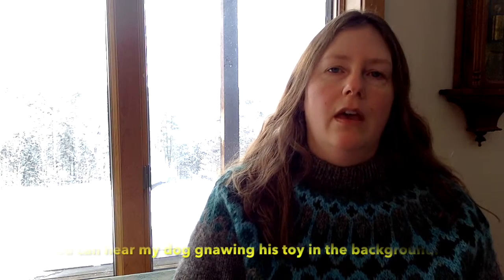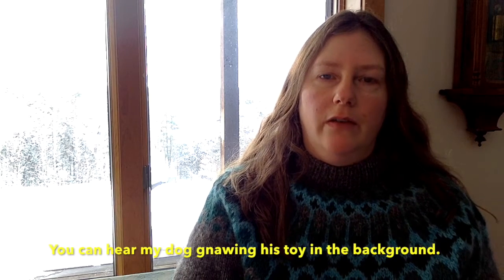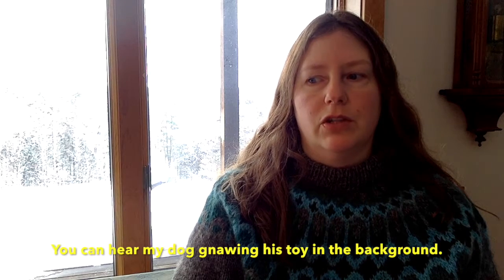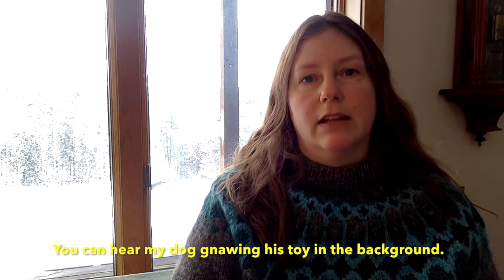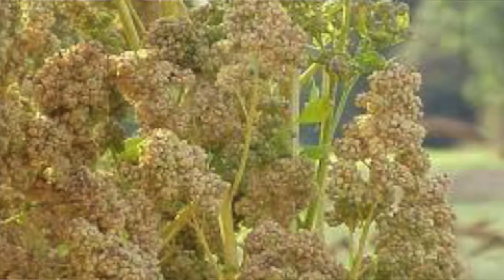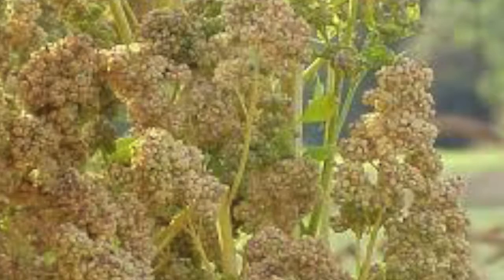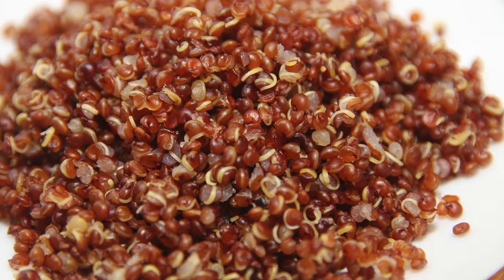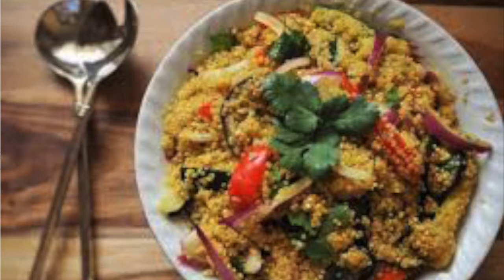Quinoa Salad, a quick and healthy lunch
Birdseed. Healthfood. Boring. Yeah, quinoa has a mixed reputation, but did you know it's the only whole grain that's also a complete protein? It's also easy to make and versatile.

In this video I share an easy way to turn this simple grain into a batch of lunchtime goodness. Get the details at: